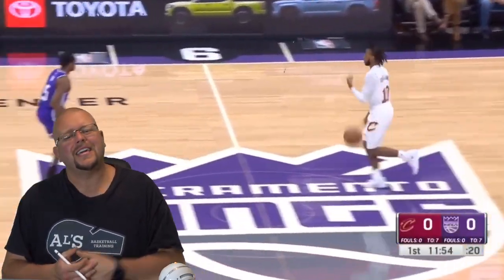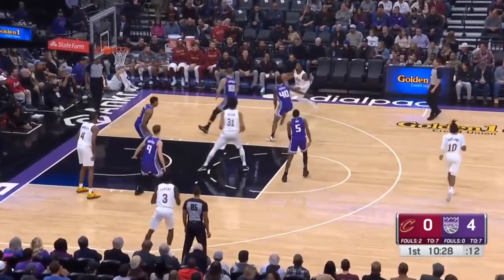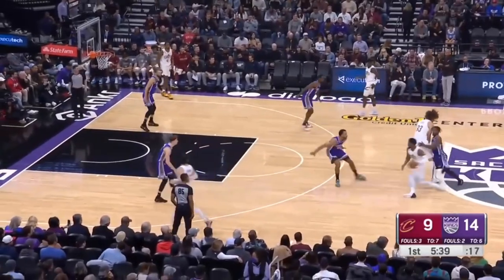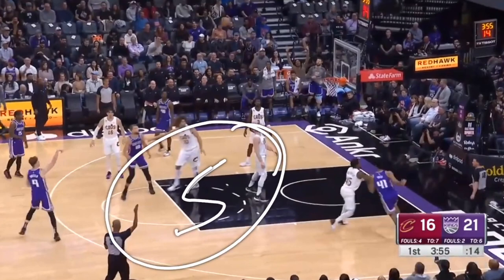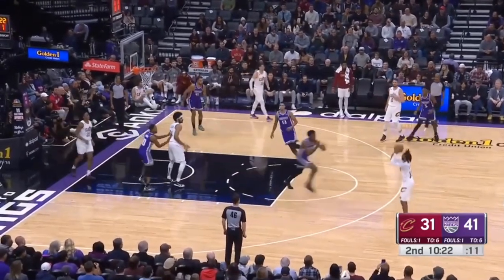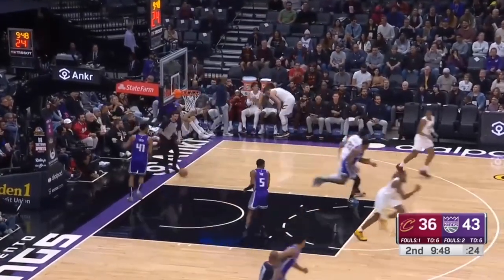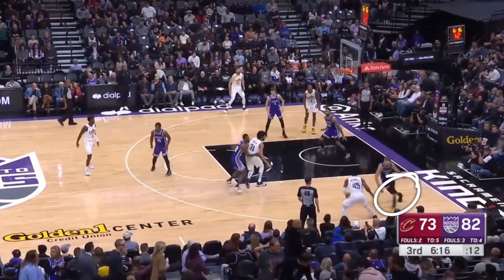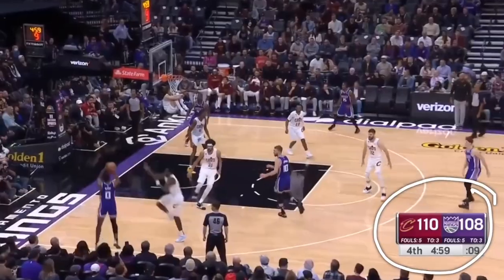Why The CLEVELAND CAVALIERS LOOK SCARY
Why The CLEVELAND CAVALIERS LOOK SCARY, in this video I do a film study breakdown of the current Cleveland Cavaliers. The Cleveland Cavaliers are an amazing young NBA Basketball team who will become a very good tall, and long team. The Cleveland Cavaliers have length when it come to Allen and Evan Mobley. The Cleveland Cavaliers are an NBA that will be able to compete at a high level against the future tall teams of the NBA.